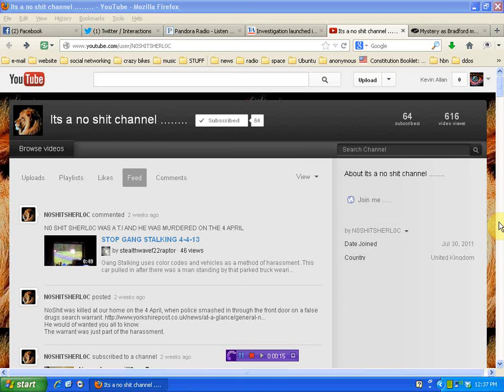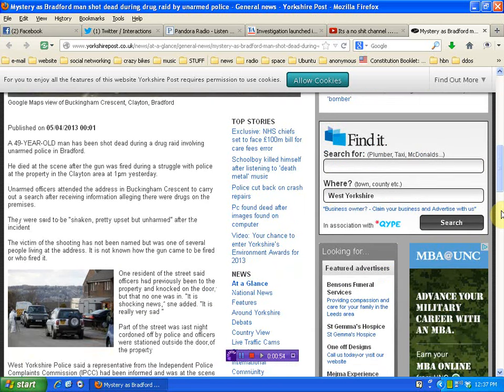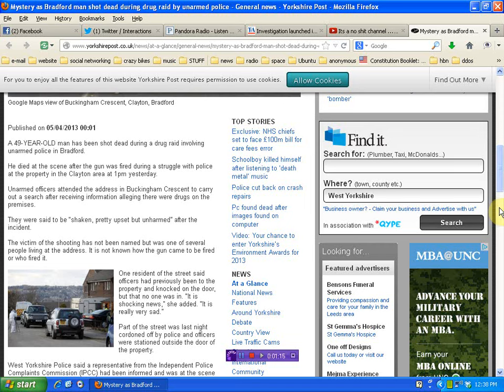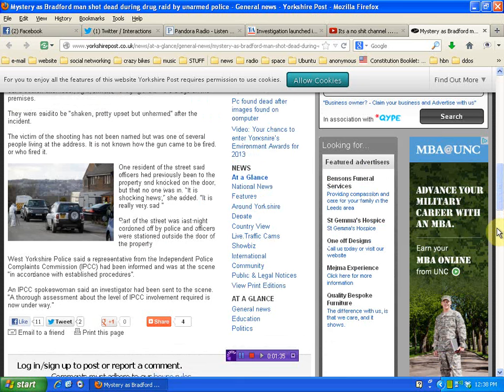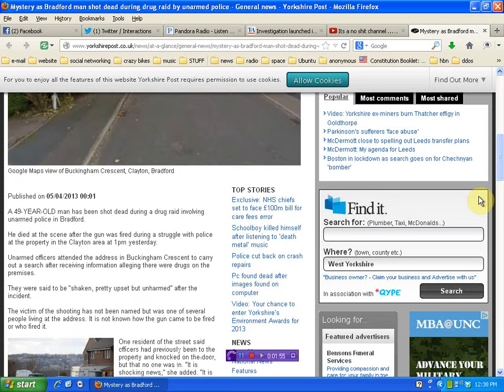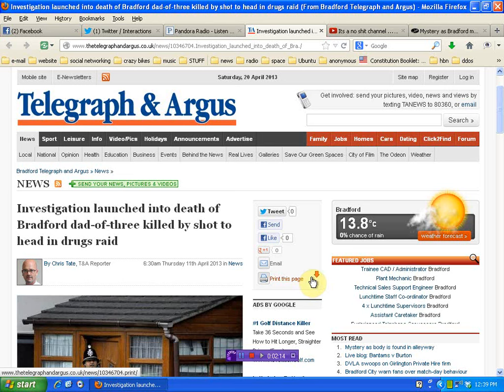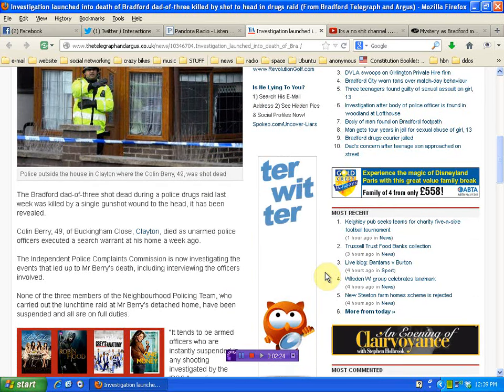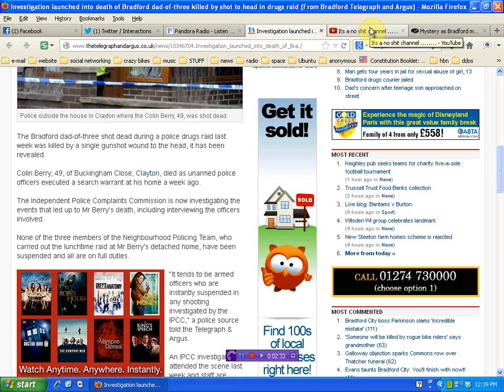You-Tuber NOSHITSHERLOCK murdered